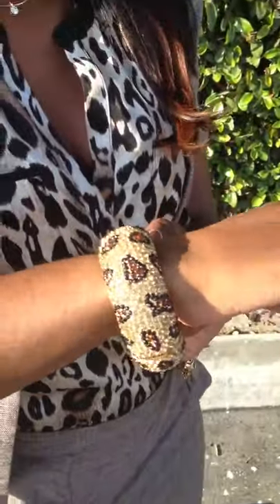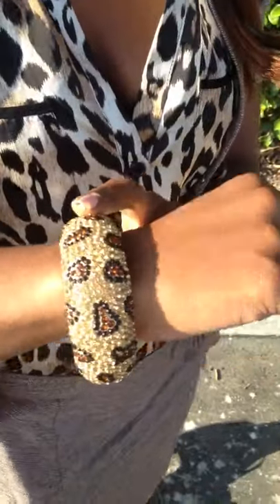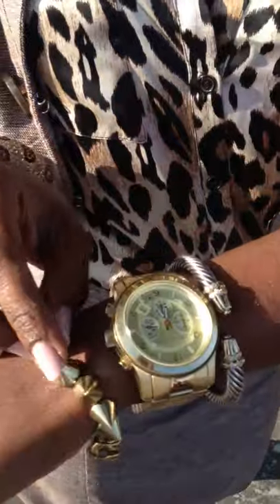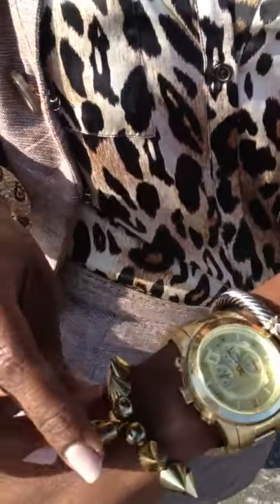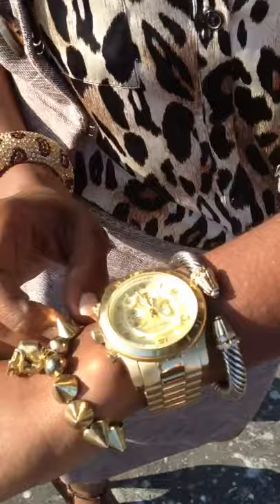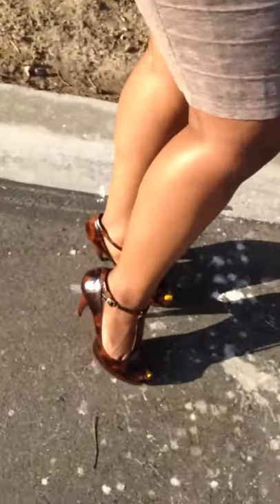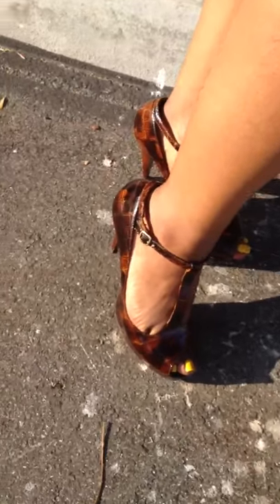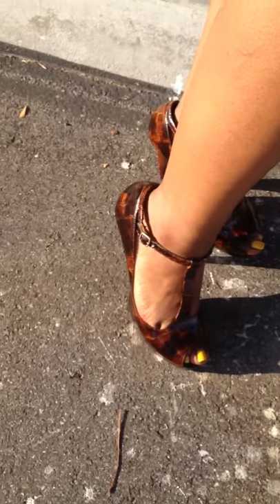Leopard on the Loose - OOTD Office Ready Look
Check me out on instagram - username: 1beautifulflo

What I Wore:
Peplum Skirt Suit - XoXo (Macy's$
Blouse - F21
Watch - Michael Kors (boyfriend)
Shoes - Carlos Santana (Macy's)